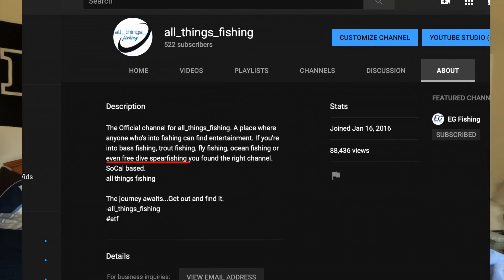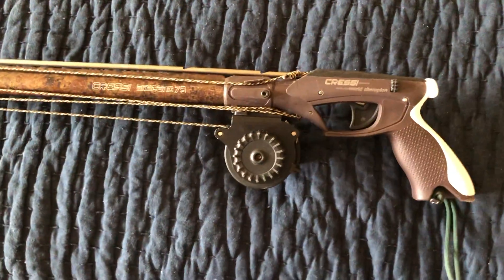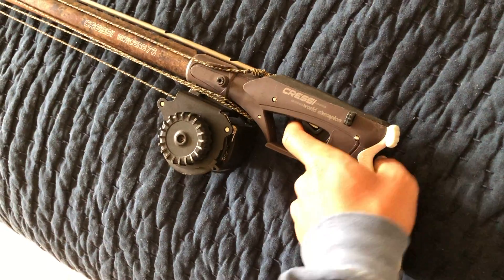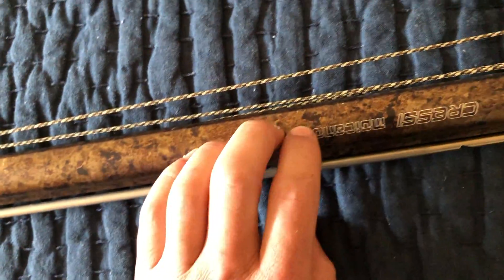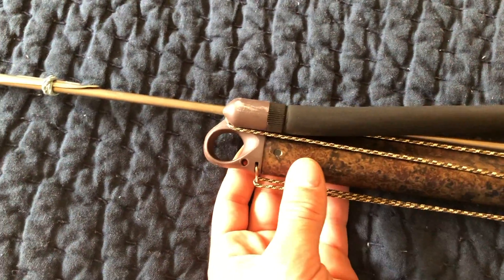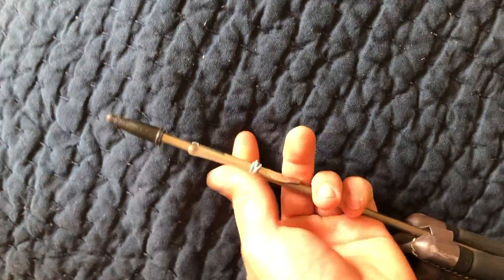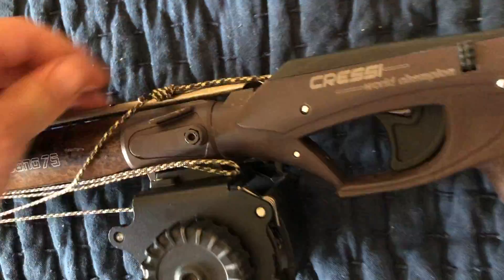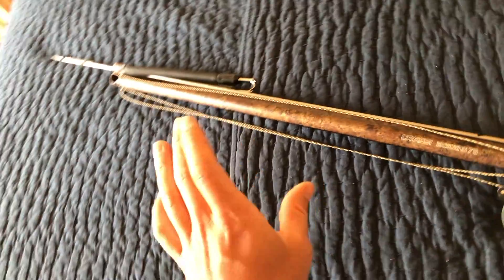Cressi Moicano Speargun Review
A quick overview of the Moicano speargun by Cressi.

The journey awaits...Get out and find it.

-all_things_fishing